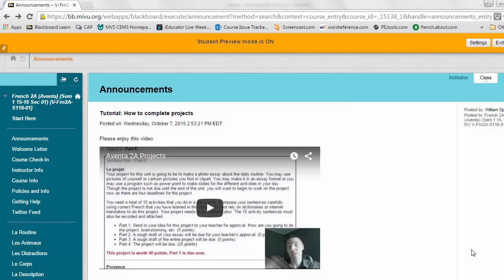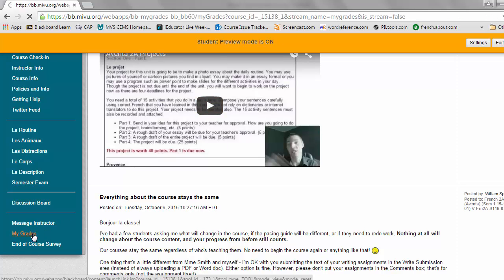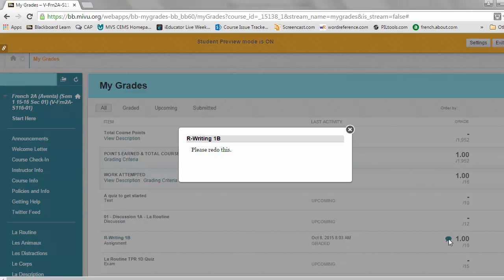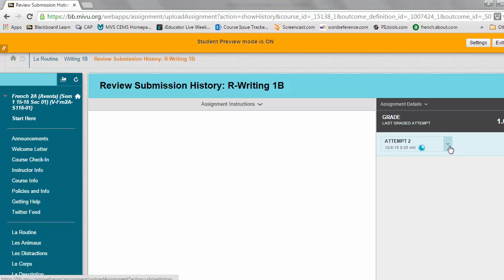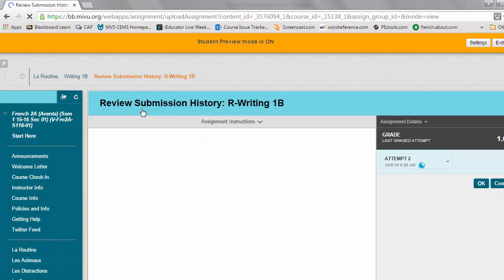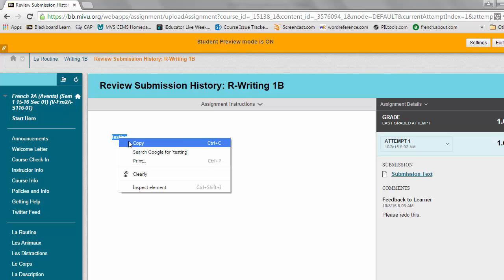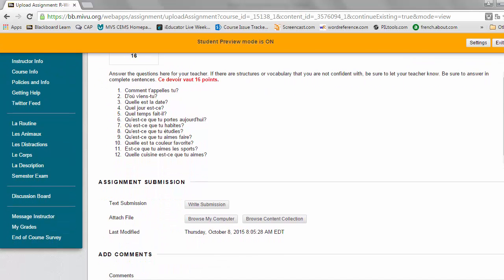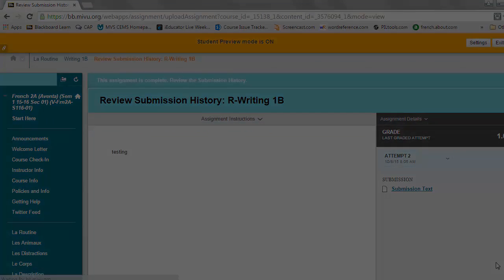How to Access a Second Attempt in Blackboard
This short video shows MVS students how to access a second attempt on an assignment within the Blackboard learning management system.